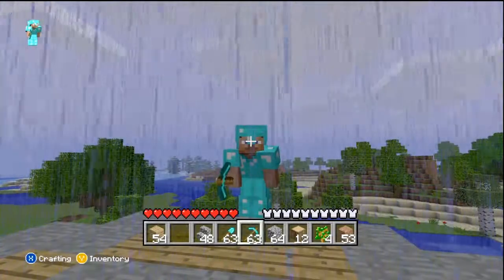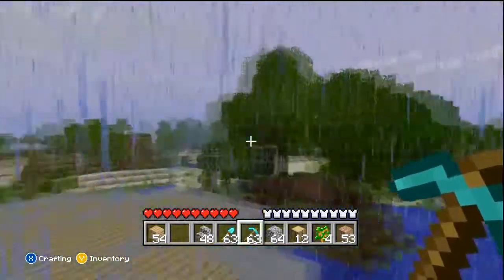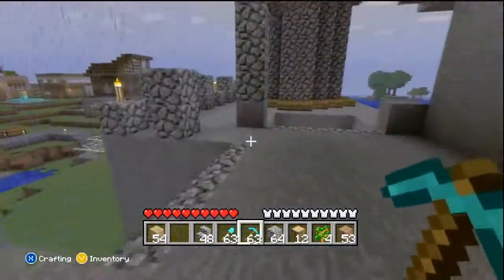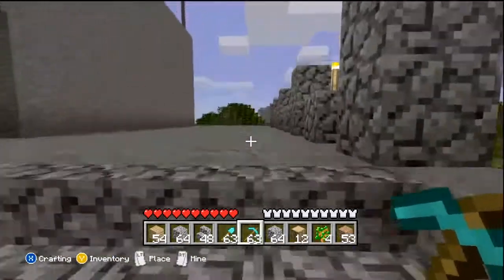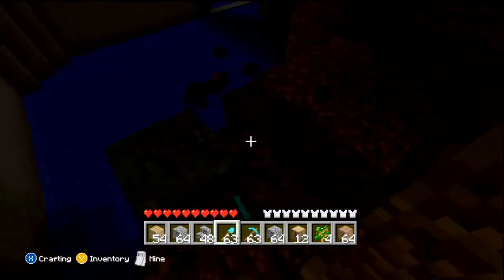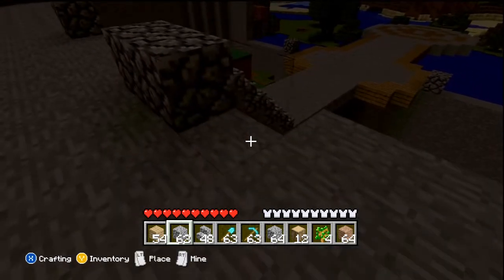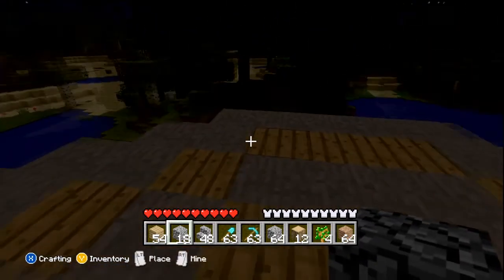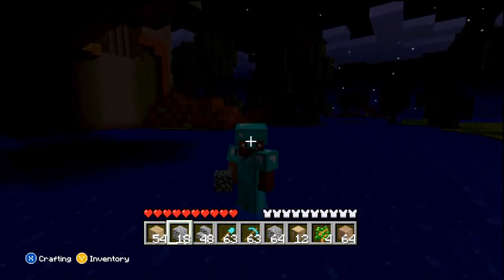Minecraft Live Adventure : The Army of Starr (XBOX) # 10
Hey huys hope you like what i'm creating and how i'm making this castle hopes that it's going to look really awesome and if you think i should add something please do tell me (: Thanks guys!

✰SOCIAL NETWORKS✰